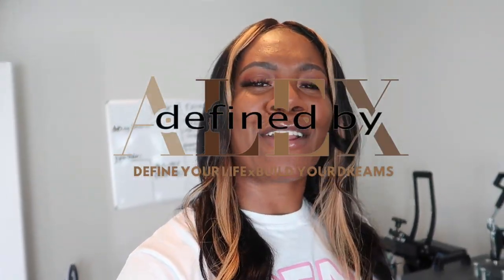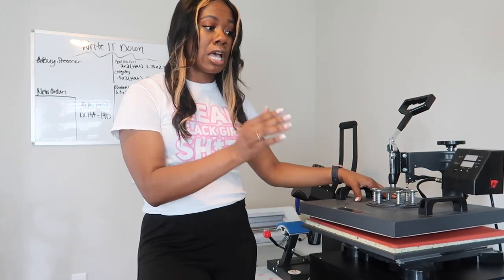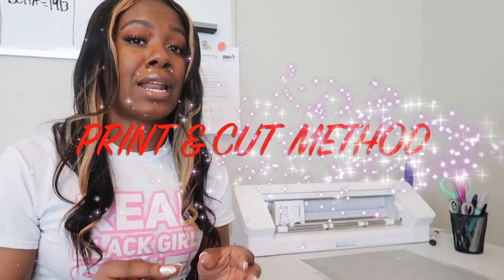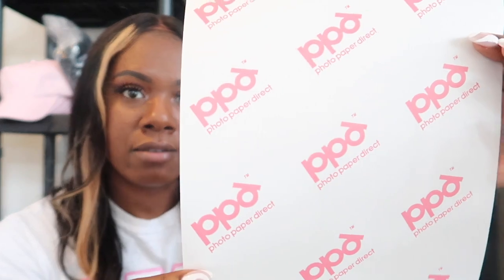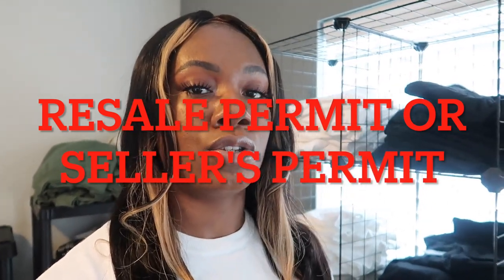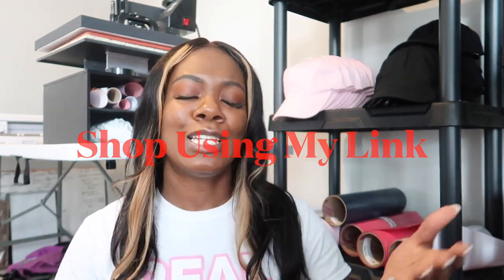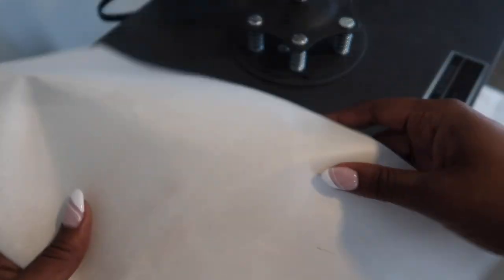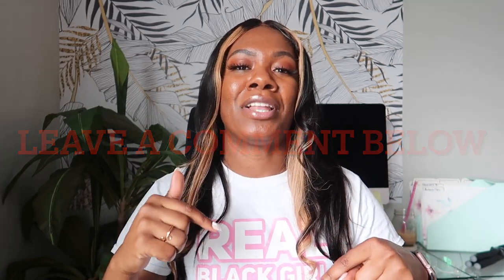Start Your At Home HEAT PRESS T-shirt Business in 2021 | Grow Your Income Streams | Make Boss Moves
In today's video, I'm sharing the updated information on how to start and run at home heat press t-shirt business. This video is a better version that my most viral upload I made about 6 months ago..so I hope this is helpful for all of you who are wanting to start a Heat Press Business.

✦Here are the products that you've seen in today's video:
Pen T-Ruler
Heat Transfer Paper

xoxo Alex

\\MY FULL AMAZON STOREFRONT:

\\MY FILMING EQUIPMENT:
Cameras: